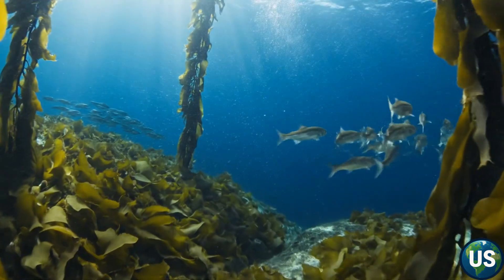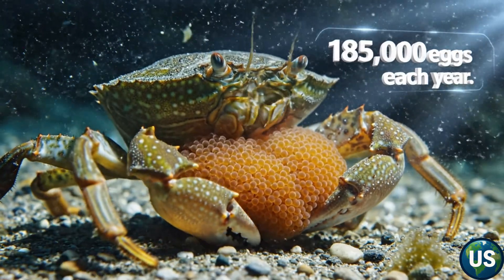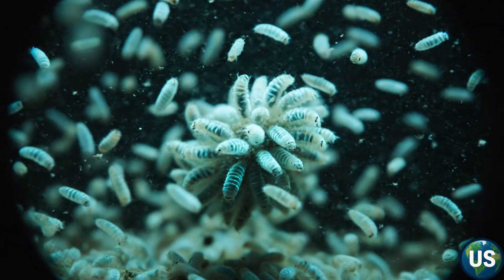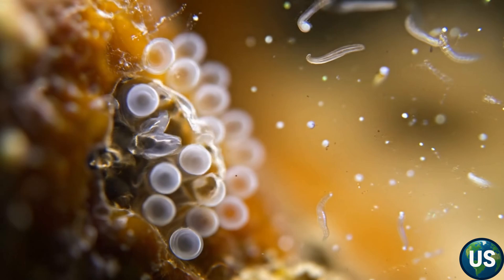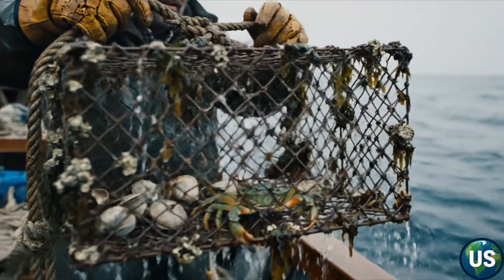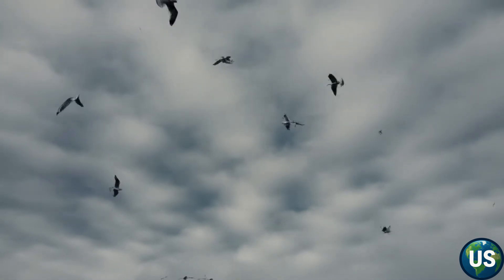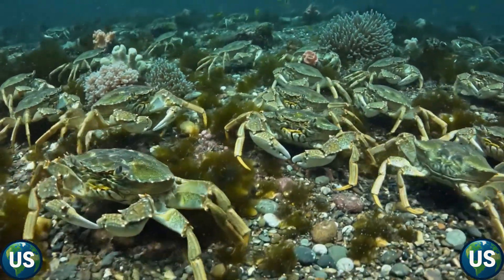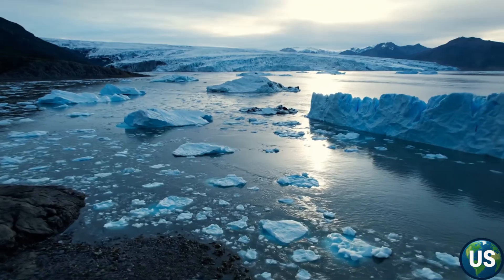Green Crab Invasion: This Tiny Species Costing America $44 Million a Year | Fishing Documentary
Beneath the calm waves of America’s coastline, a silent invasion is unfolding — one that costs the United States an estimated $44 million every single year.

This documentary reveals the shocking rise of the European Green Crab, one of the world’s most destructive invasive species.
Small, fast, and nearly unstoppable, these crabs have spread from Maine to California… wiping out shellfish populations, destroying eelgrass meadows, and reshaping entire ecosystems along the way.

🔍 In this video, you’ll discover:
• How the green crab first arrived in America over 200 years ago
• Why their biology makes them a near-perfect invasive predator
• The ecological destruction happening beneath the surface
• The economic losses hitting fisheries, tourism, and coastal communities
• How scientists and volunteers are fighting back
• Whether the invasion can still be stopped — or if it’s already too late

If you care about ocean life, climate change, or the future of our coastlines, this is a story you need to hear.

00:00 Intro
01:10 What Is the Green Crab?
03:33 How It Invaded America
06:46 Ecological Destruction
10:30 Counting the Cost — The $44 Million Reality
12:57 Fighting Back — Solutions, Management & Hope